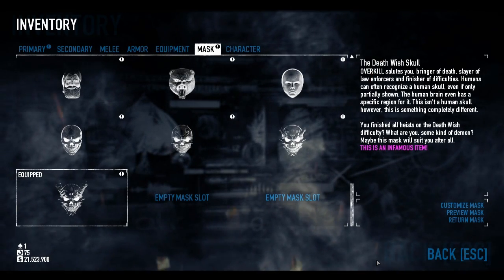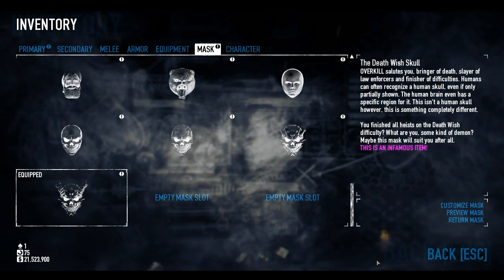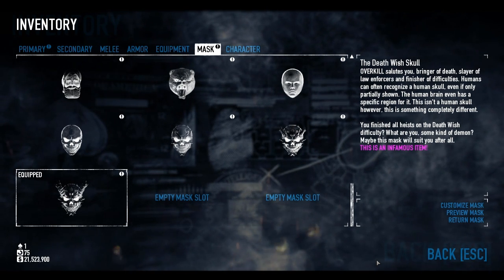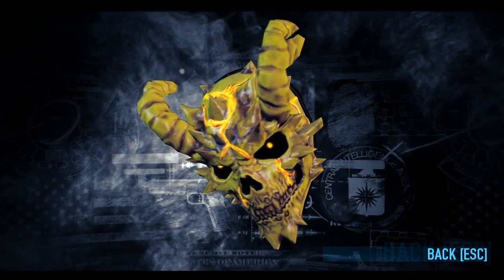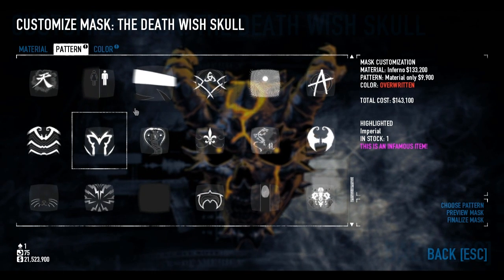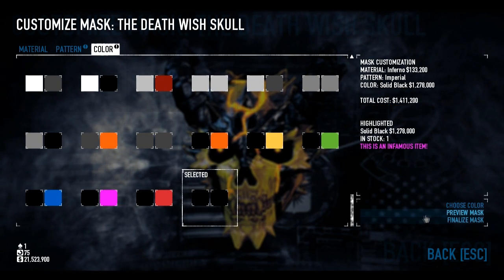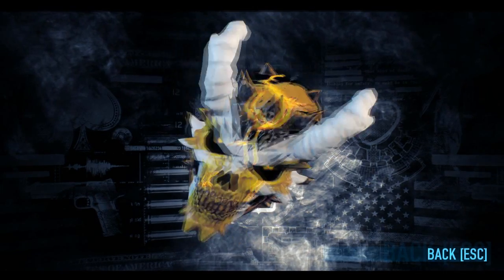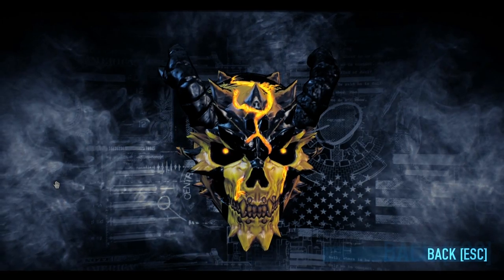Payday 2: Mask Of The Day Episode 134- The DeathWish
It happened, strangely my last heist was nightclub, Big Oil was basically done for me by for better criminals ;). Don't forget to leave suggestions in the comments for other mask ideas and expect multiple heist tutorials over the next weeks.

Have a great week guys, Kknowley.